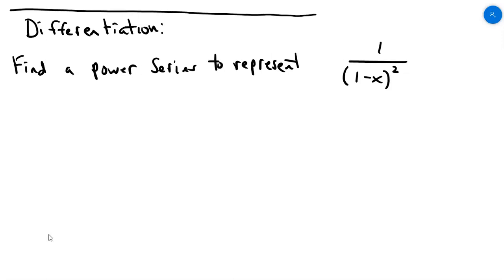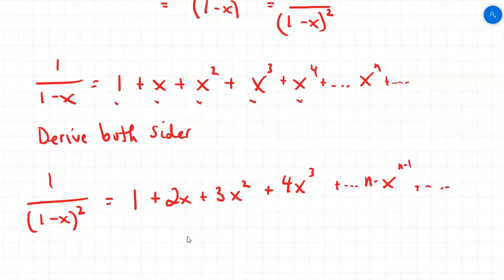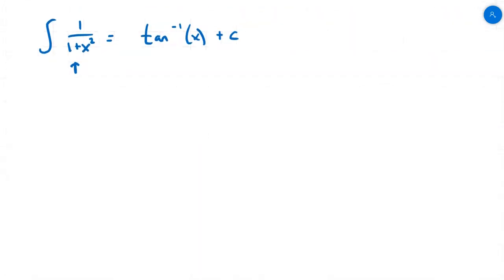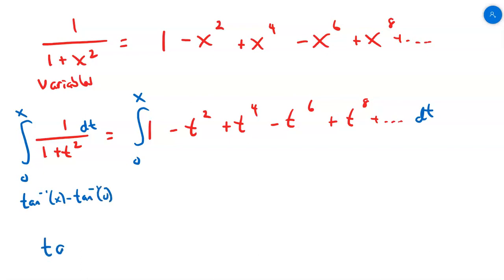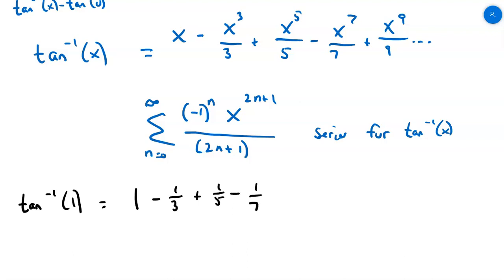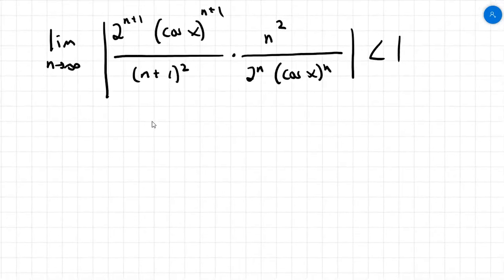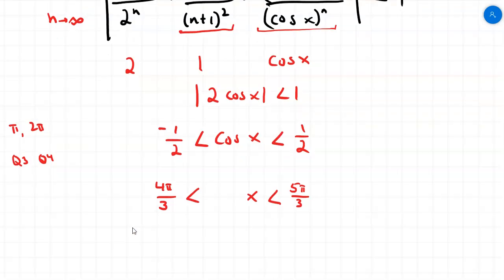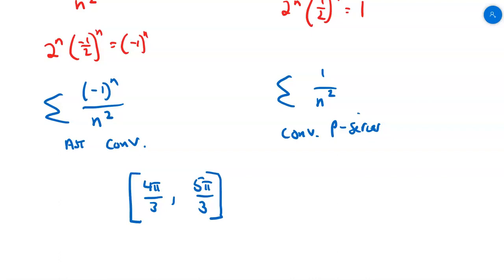11.3-11.4 Pt 4: Series Properties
Derivatives and Integrals using series, various examples radius of convergence.  Calculus II